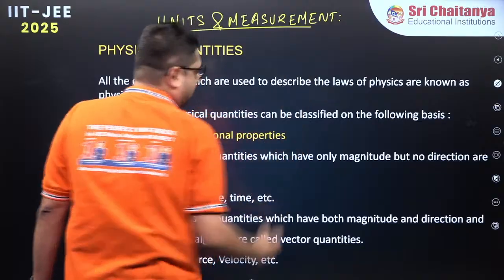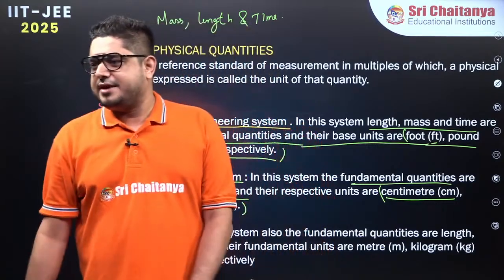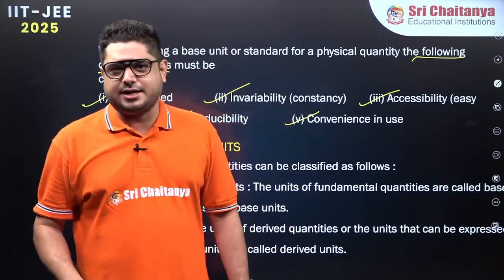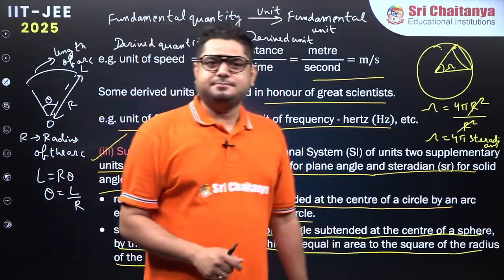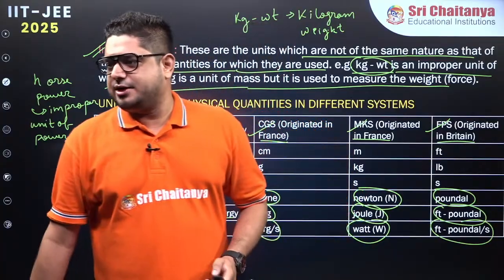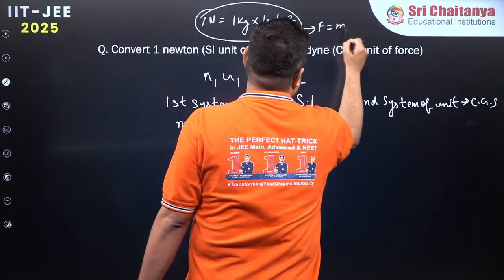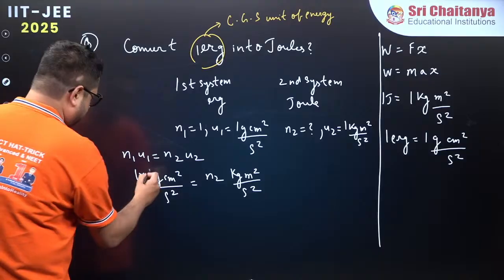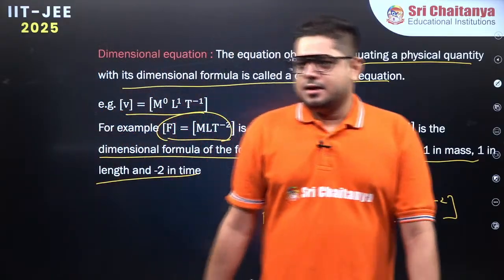Day - 25 Physics || IIT JEE Bridge Course for CBSE & SSC Students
Units and Dimensions | Day - 25 Physics | IIT JEE Bridge Course

Welcome to Day 25 of the IIT JEE Bridge Course by Sri Chaitanya, designed especially for CBSE & SSC students aiming to build a strong foundation for IIT JEE Physics. Units and Dimensions are fundamental concepts in physics that help us quantify and describe physical phenomena accurately.

In This Session:
➜Introduction to physical quantities, units, and dimensions
➜SI units and other standard systems
➜Dimensional formulas and their applications
➜How to use dimensions to verify equations
➜Real-world examples and JEE-based practice problems

What Are Units?
A unit is a standard quantity used to express a physical quantity. Every measurable quantity in physics (like length, mass, time) is expressed in terms of a unit.

Types of Units:
➜Fundamental Units – Cannot be derived from other quantities
                      Examples: metre (m), kilogram (kg), second (s), ampere (A)
➜Derived Units – Formed by combining fundamental units
                   Examples: newton (N), joule (J), pascal (Pa)

👉Common Unit Systems:
SI (International System of Units) – Widely used globally
CGS (centimetre-gram-second)
FPS (foot-pound-second)

What Are Dimensions?
Dimensions show how a physical quantity is related to fundamental quantities like mass (M), length (L), and time (T). It’s a way to express physical quantities in terms of basic physical dimensions.

🔢 Example:
The dimension of velocity = [L T⁻¹]
The dimension of force = [M L T⁻²]

Uses of Dimensions:
►Checking the correctness of physical equations (Dimensional analysis)
►Converting units from one system to another
►Deriving relations between physical quantities

This topic is crucial as it forms the backbone of all physical concepts. Understanding Units and Dimensions early on helps simplify and solve complex problems across mechanics, electromagnetism, and more. Build your basics right and stay ahead in your JEE 2026 preparation with Sri Chaitanya’s expert-led bridge course.